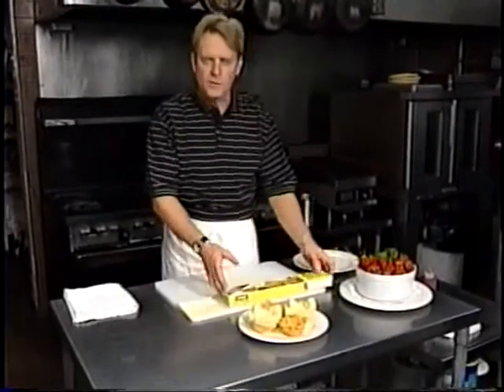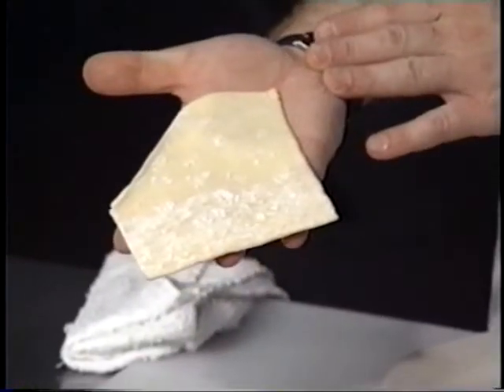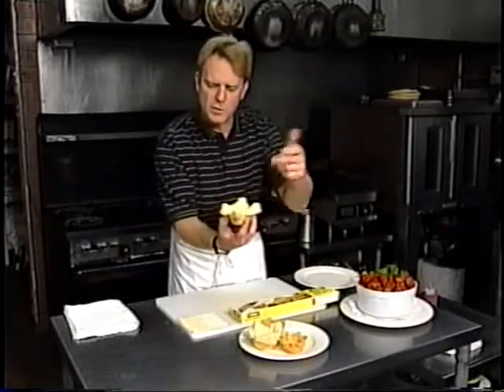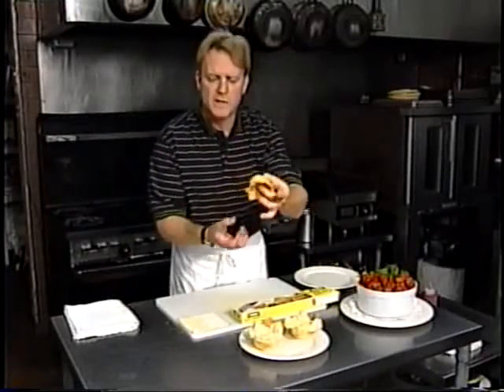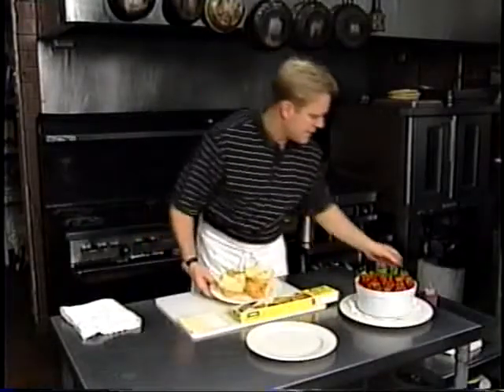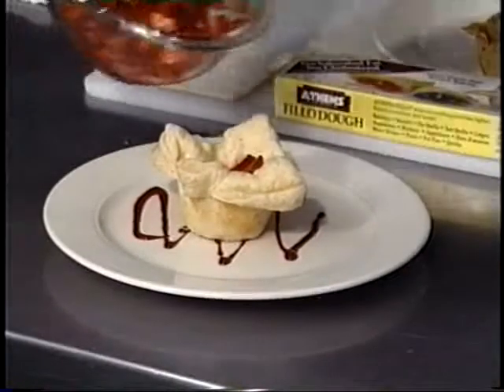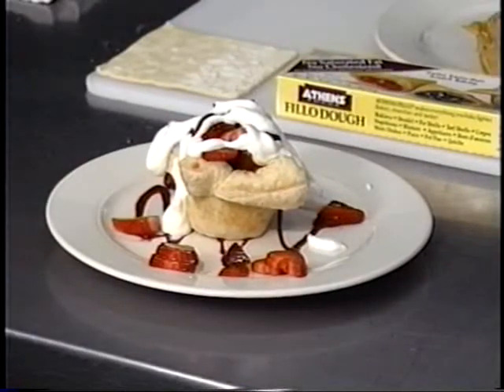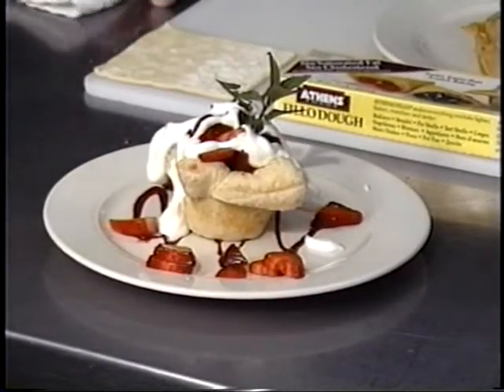Culinarily Yours - Strawberry Delight